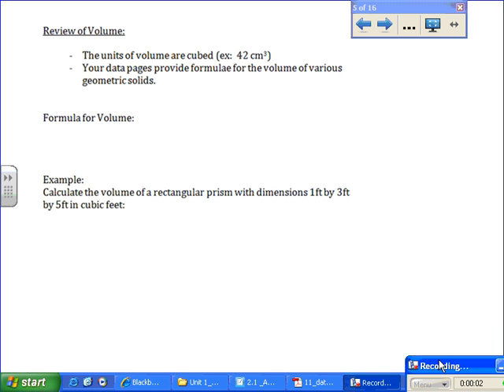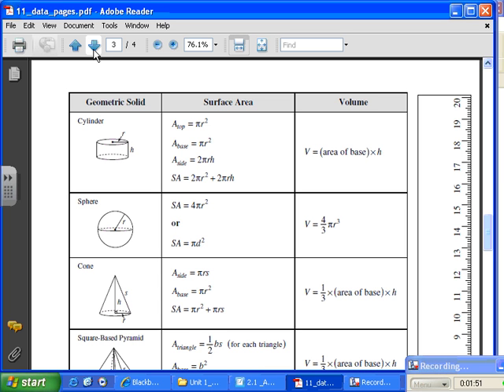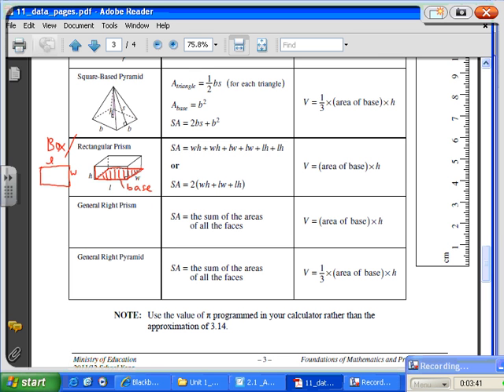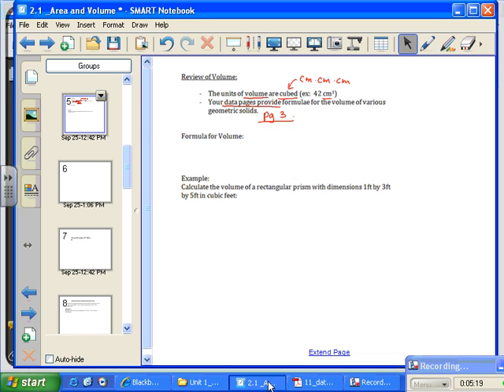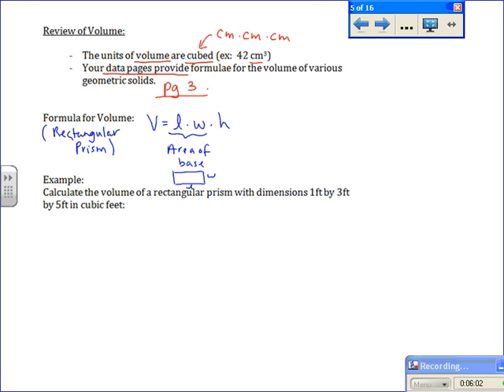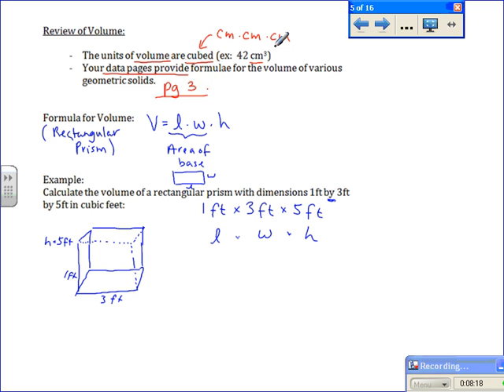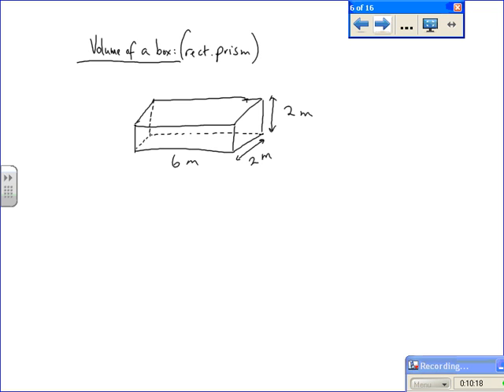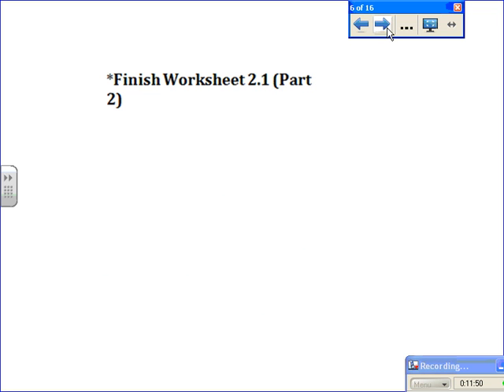Math 10: 2.1 Volume Lesson